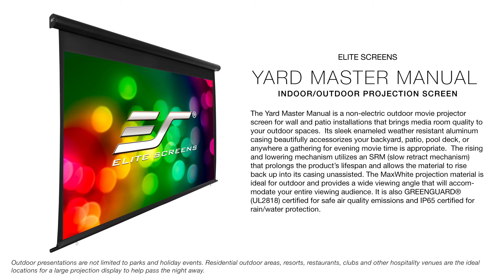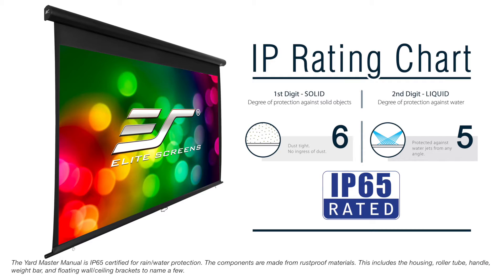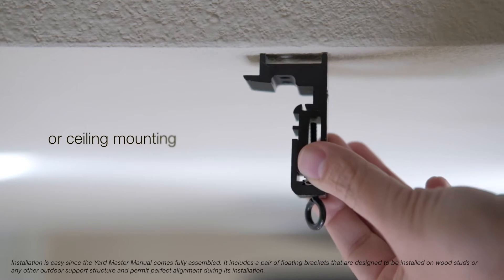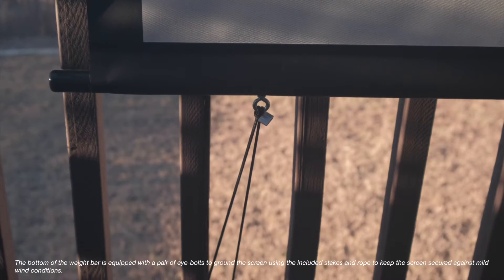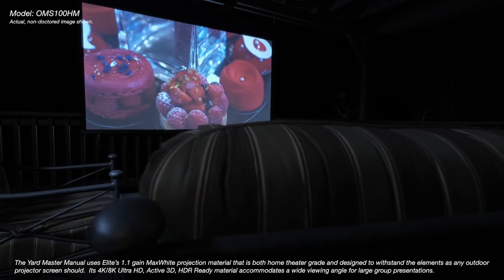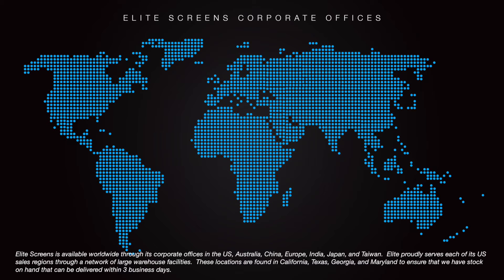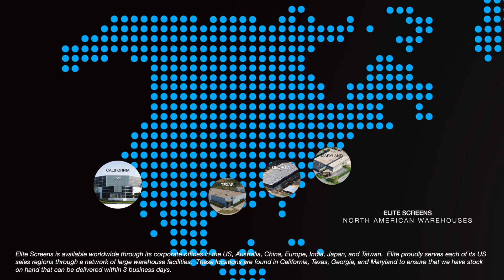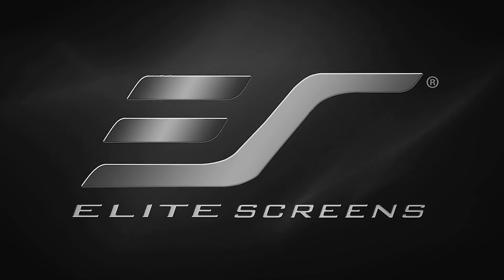✅ Elite Screens YardMaster Manual Indoor/Outdoor Retractable Projection Screen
✍ Elite Screens Yard Master Manual Series is a non-electric outdoor projection screen that is IP65 certified for rain/water protection. Its retractable design is ideal for wall and patio installations as it brings media room quality in addition to functionality to your outdoor spaces. Its sleek enameled weather-resistant aluminum casing beautifully accessorizes your backyard, patio, pool deck, or anywhere a gathering for evening movie time is appropriate. The 100-120” models utilize an SRM (slow react mechanism) that prolongs the product’s lifespan and allows the material to rise back up into its casing unassisted. The MaxWhite® projection material is ideal for the outdoors while it provides a wide viewing angle that will accommodate your entire viewing audience. It is also GREENGUARD® (UL2808) certified for safe air quality emissions.

ᵀᴵᴹᴱˢᵀᴬᴹᴾˢ
0:05 Intro
1:35 Basic Info for projector
2:10 Detailed Info about projector
3:13 Outro